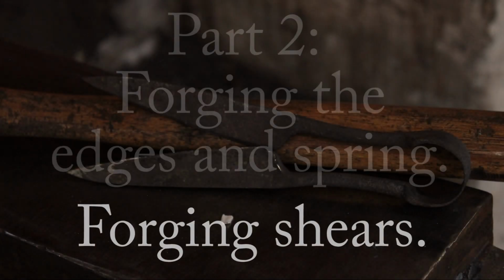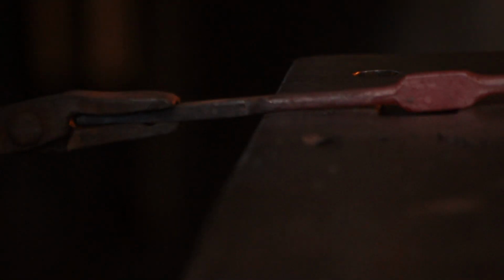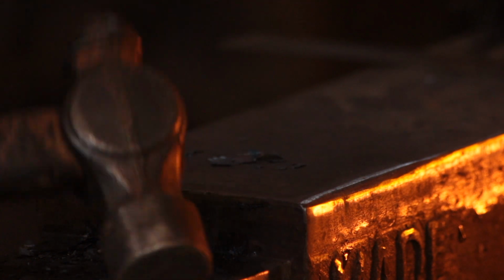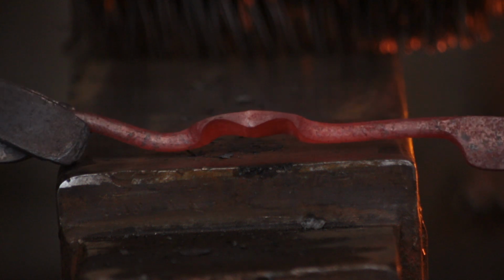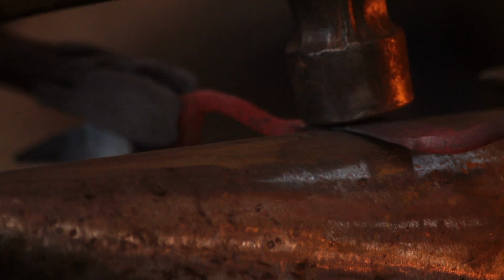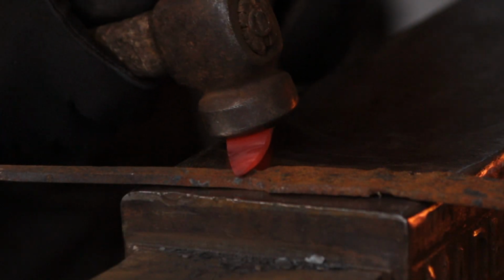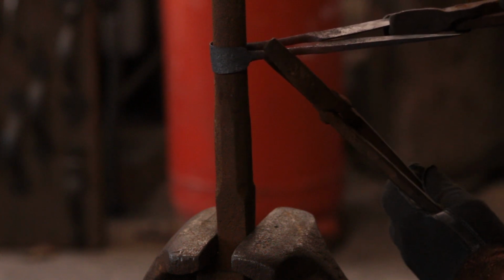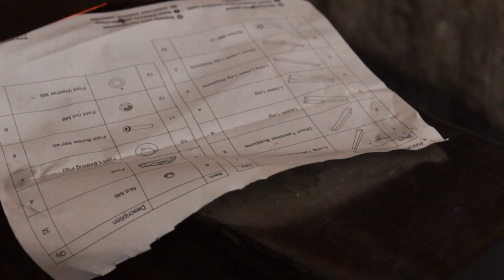Forging shears, Part 2.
In this video, I continue with the creation of a pair of sprung shears. Having welded and roughed-out the blank in the first video, I bevel the edges, round the arms and forge the spring in this one.

Best of all, they cut through paper before even being sharpened!